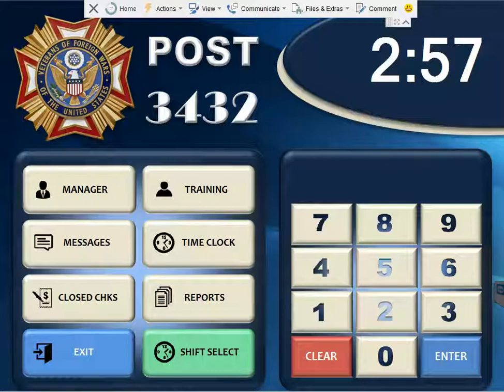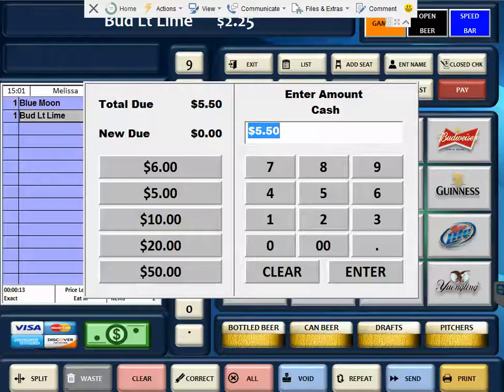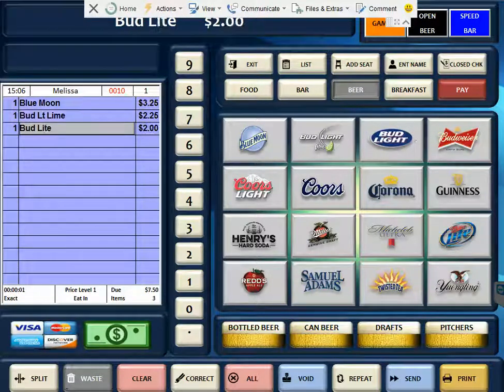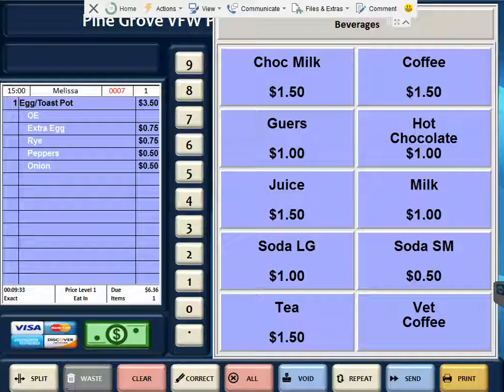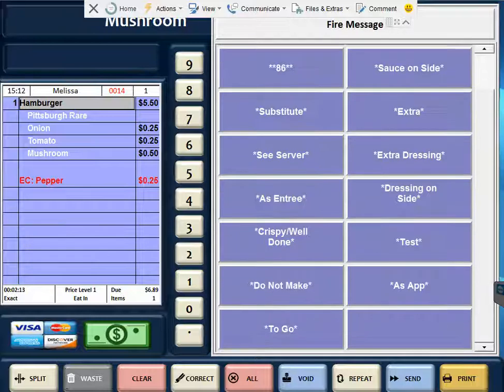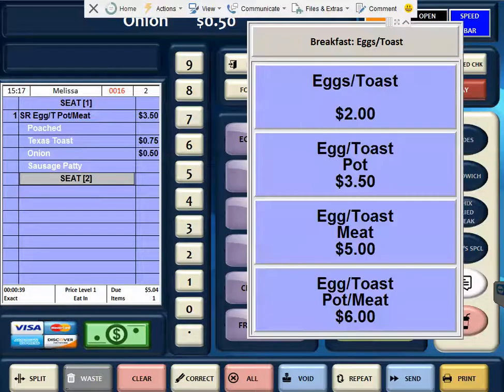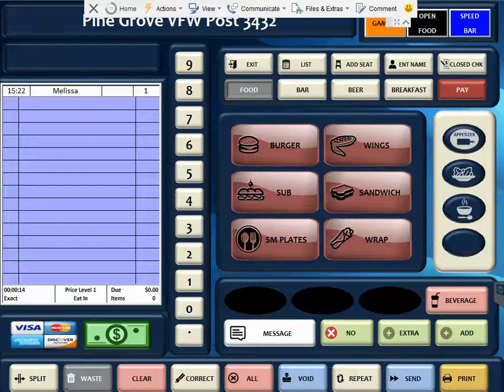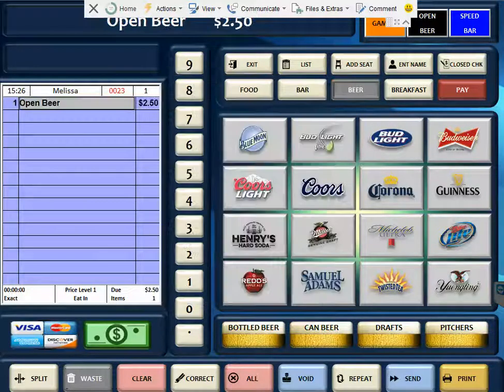Pine Grove POS